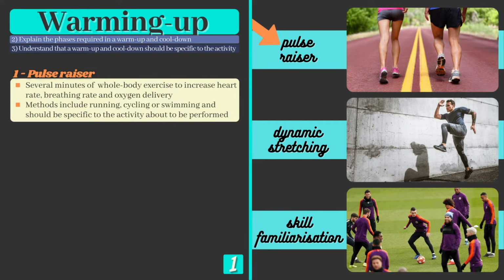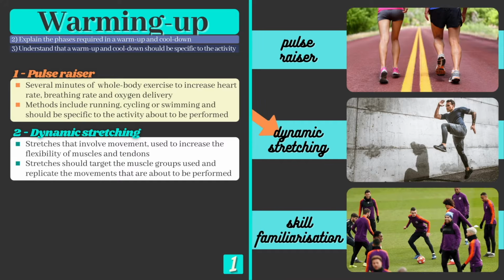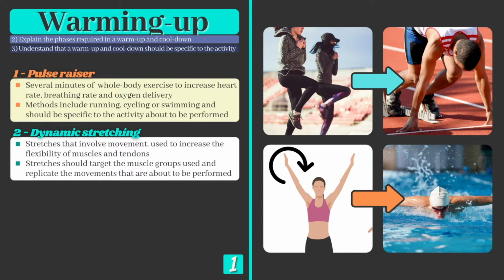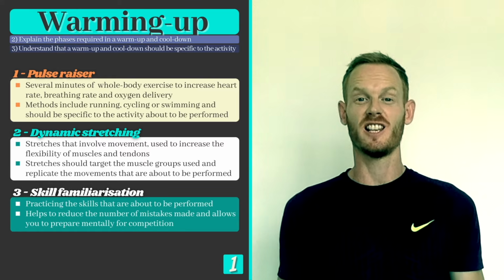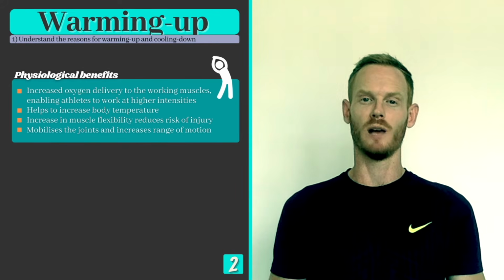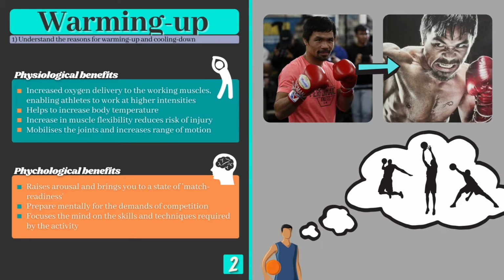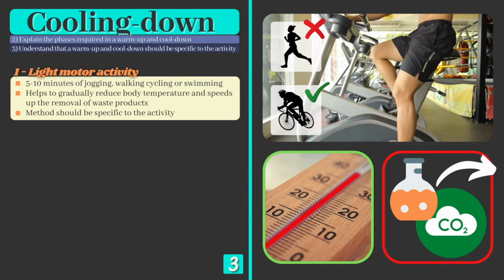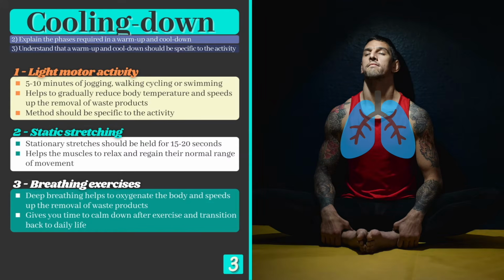GCSE PE - WARMING UP & COOLING DOWN (phases & benefits) - (Health, Fitness & Training 7.3)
Lesson #28 of the Cambridge IGCSE physical education syllabus.
Topic: Health, Fitness & Training
Chapter: Training
Lesson 28: Warm-up & cool-down (warm-down)

In this lesson you will learn the 3 phases of a warm-up and cool-down:
- Pulse raiser, dynamic stretching, skill familiarisation (drills)
- Light whole-body activity, static stretching, breathing exercises